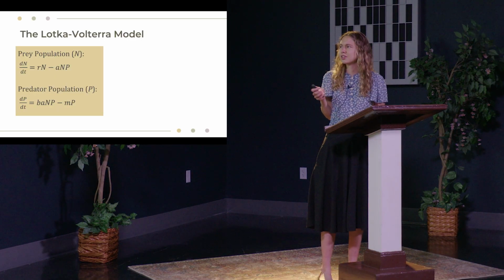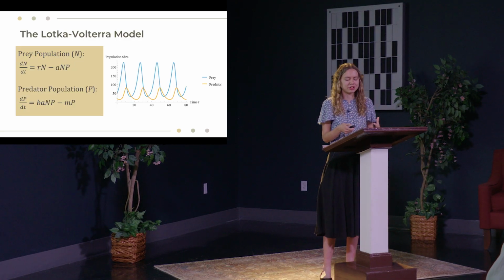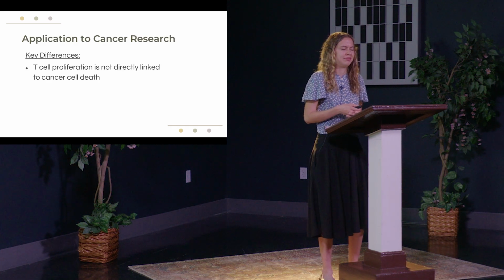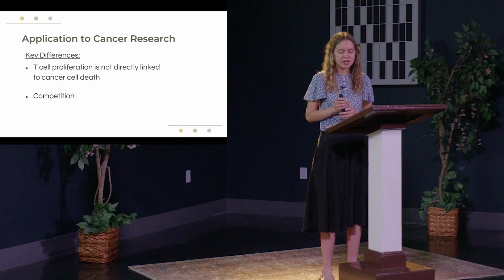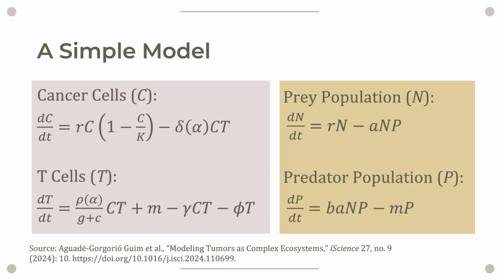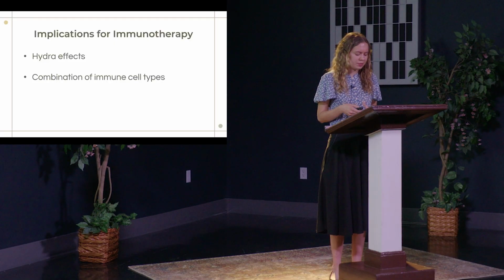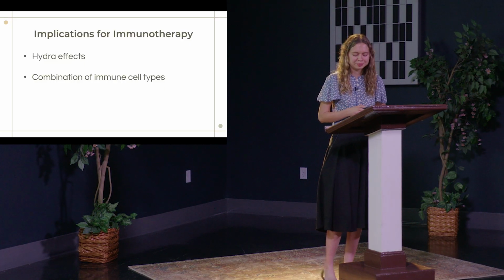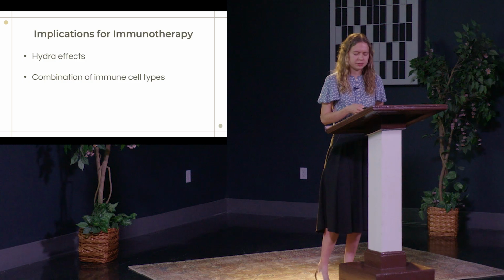Skylar Stanley Honors Presentation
Skylar Stanley presents on applying predator-prey theory to cancer immunology.